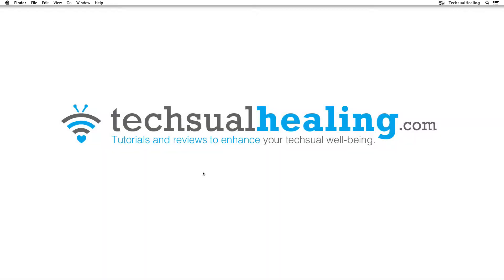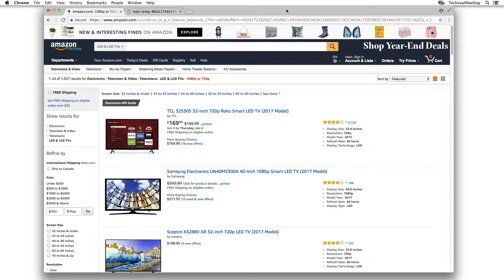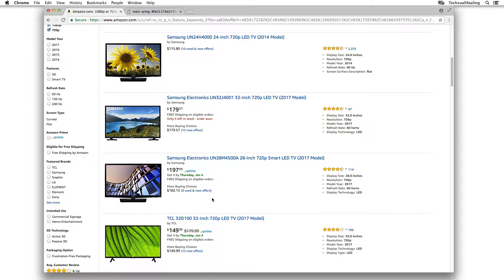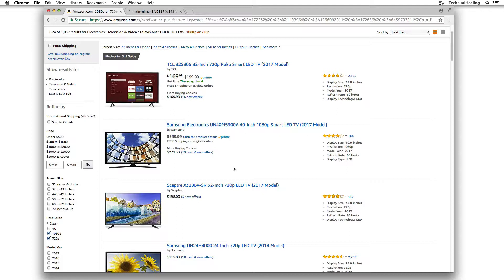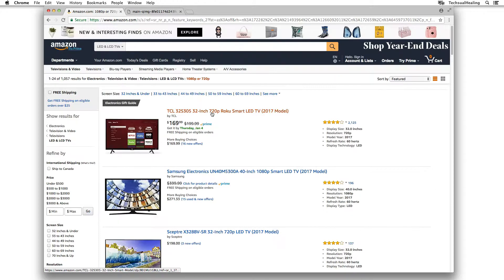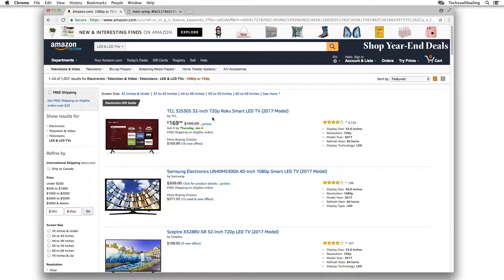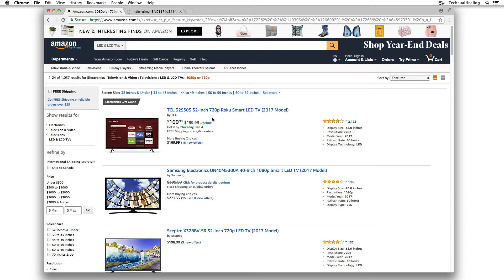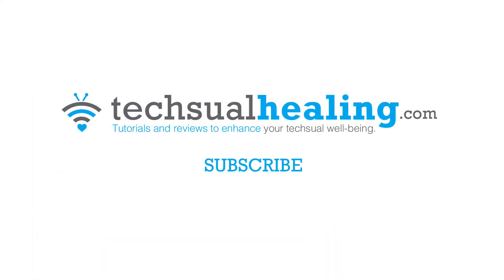Is 4K Better Than HD? 4K VS HD 1080p vs 720p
What to look for when buying an HDTV? LED, LCD, 4K, 720 vs 1080, 40 inch vs 60 inch? In this video from TechsualHealing.com we go over the factors that you should consider when purchasing an HDTV.

My pick:  Samsung Electronics UN40M5300A 40-Inch 1080p Smart LED TV (2017 Model) - Samsung Electronics UN40M5300A 40-Inch 1080p Smart LED TV (2017 Model)